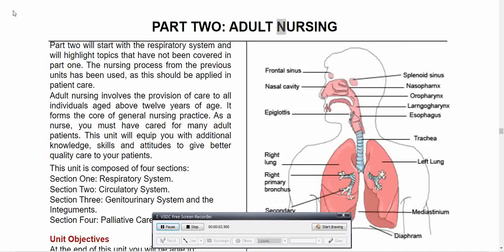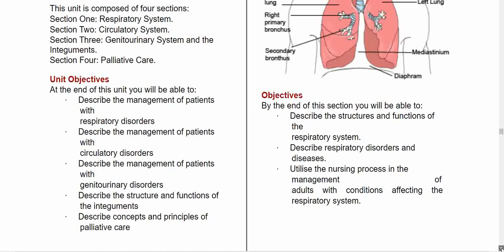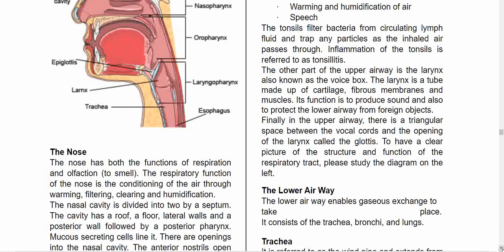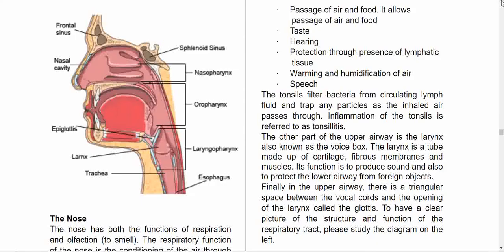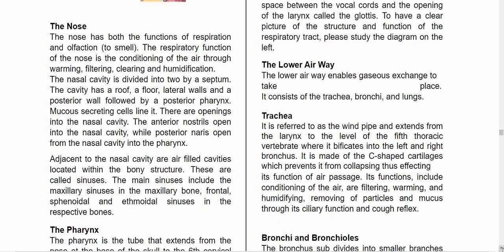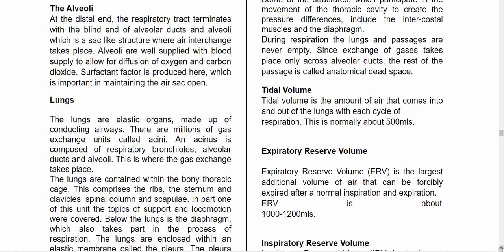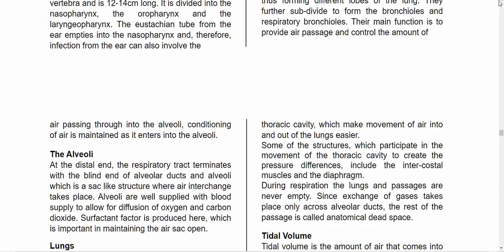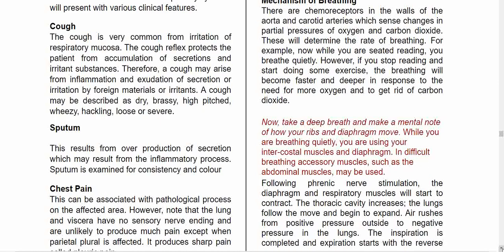KRCHN 1 2 FUNDAMENTALS OF NURSING 2 ADULT NURSING RESPIRATORY SYSTEM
ONLINE DAILY VIDEO CLASS
@MEDICAL STUDENTS ARENA
KRCHN 1 2